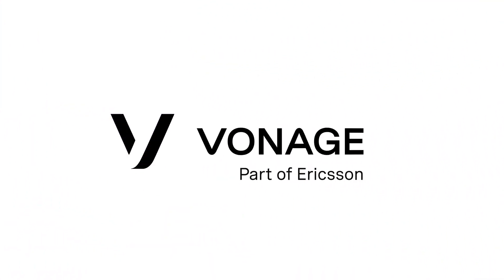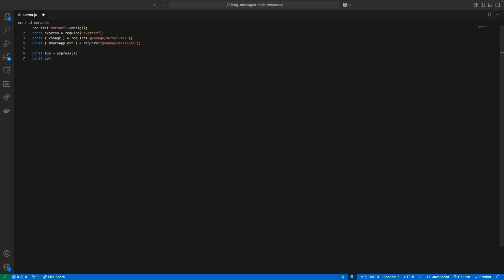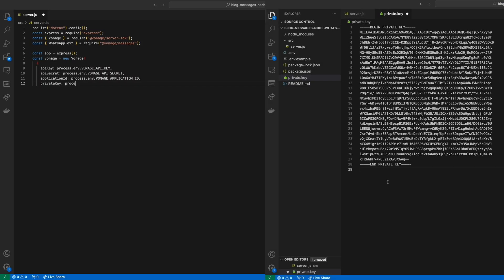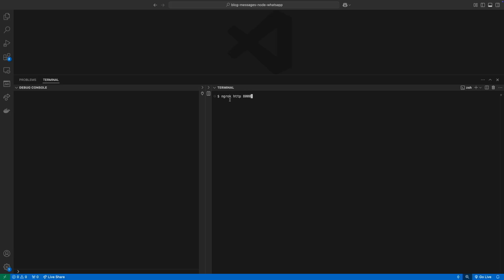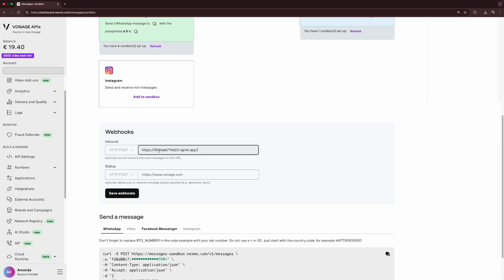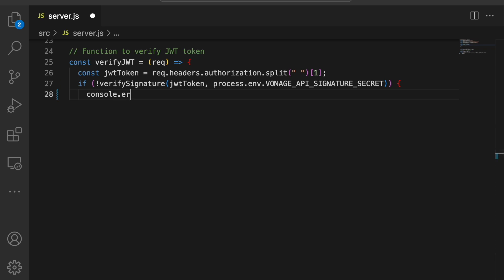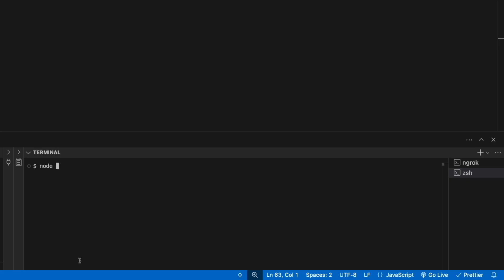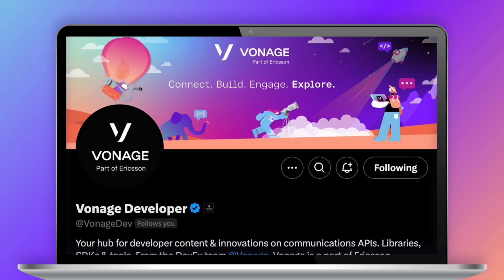How to Send a WhatsApp Message with Node.js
🛠️ If you're looking to learn how to send WhatsApp messages using the Vonage Node SDK, you're in the right place. In this tutorial, we'll guide you through the process of building an application that can both send and receive messages using the Messages API sandbox — a dedicated testing environment.
By the end, you'll be able to configure phone numbers to interact with the app you create.

⏰ Chapters

[00:00:07] Intro
[00:00:21] Prerequisites
[00:00:31] Setup Vonage
[00:00:49] Generate Public and Private Key
[00:01:15] Setup Webhooks and Sandbox
[00:02:04] Create the JWT Verify Function
[00:02:24] Write endpoints code
[00:02:36] Run the Code and Test it Out
[00:02:52] Final Remarks

Follow us on X - @vonagedev